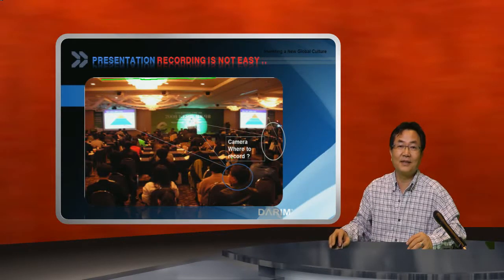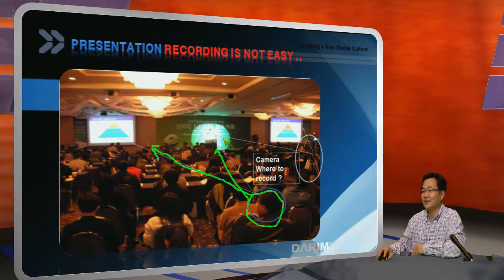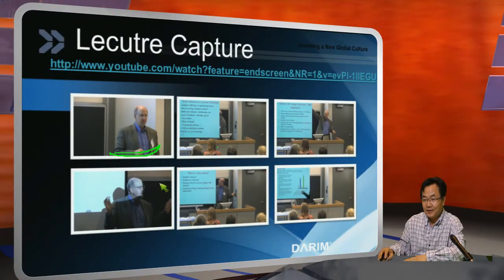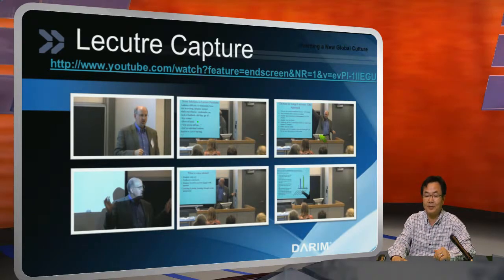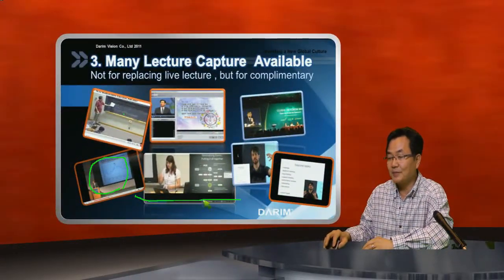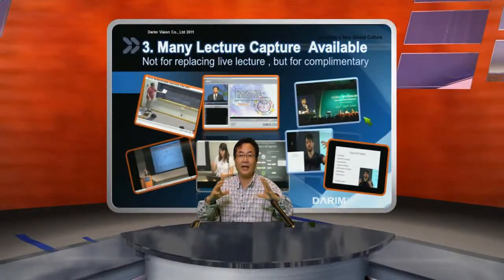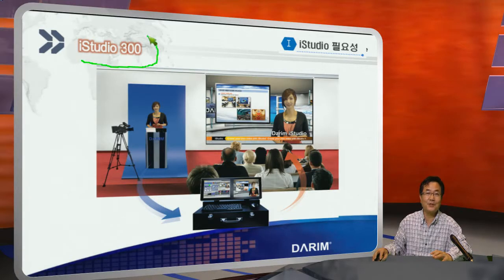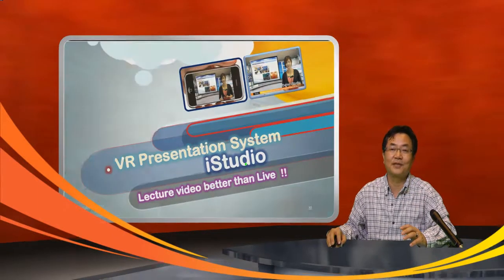Lecture Capture can make nicer video than the live class using iStudio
iStudio providing new method of creation of lecture for elearning.  So far several different methods have been used with limited teaching-lecture capabilities.  No mothod could not have claimed that video lecture can do better than live till iStudio mehod came out